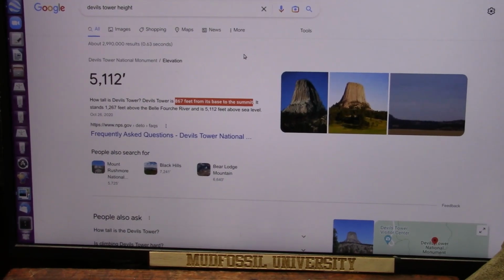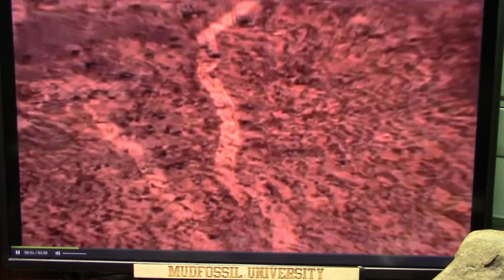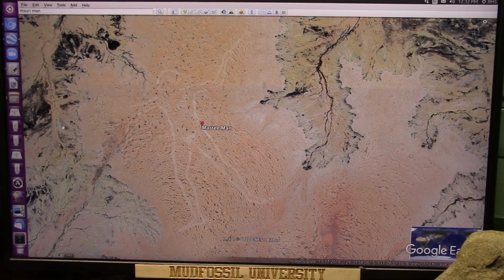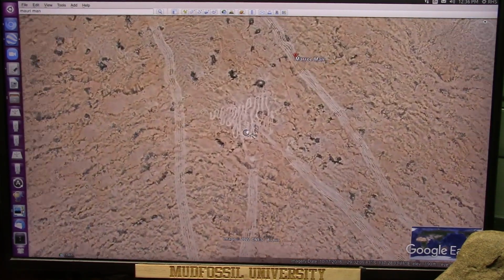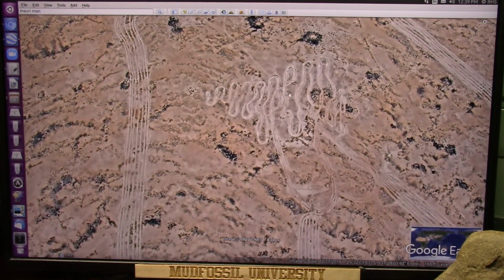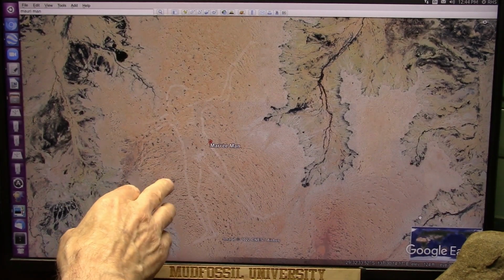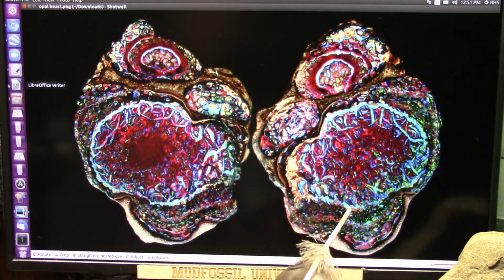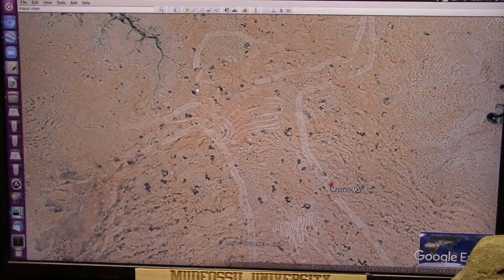Could Marree Man have been a Real Giant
Experts say this is modern but nobody has a clue who or when or how it was done. There are no visible marks leading in or out and there is some EXTRAORDINARY things they missed.